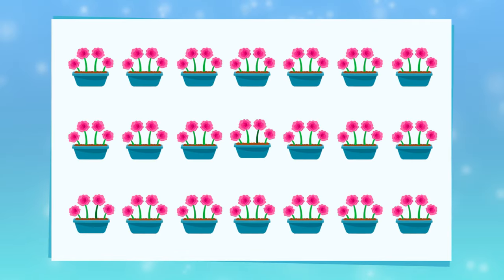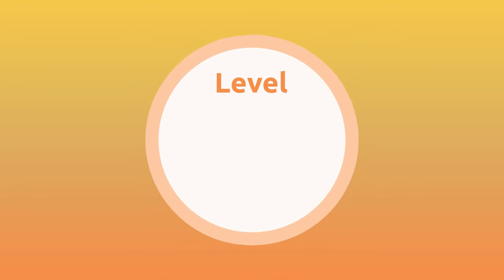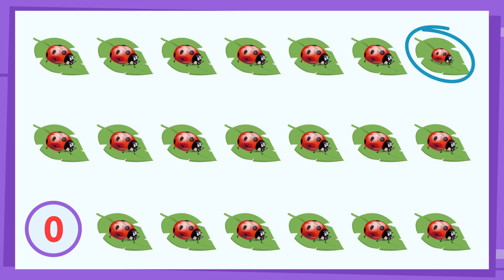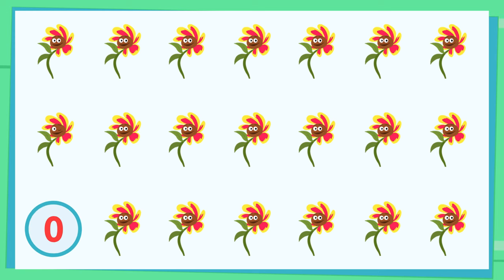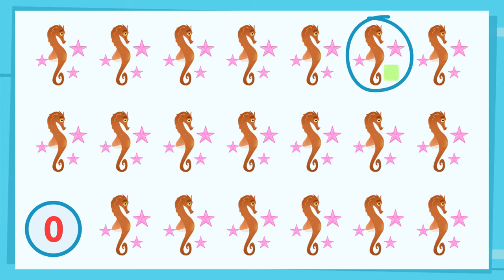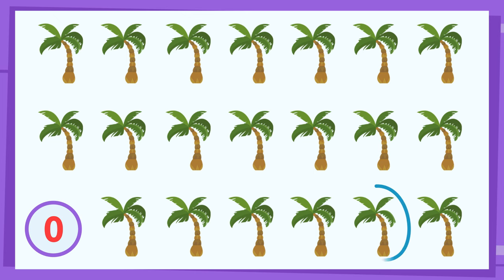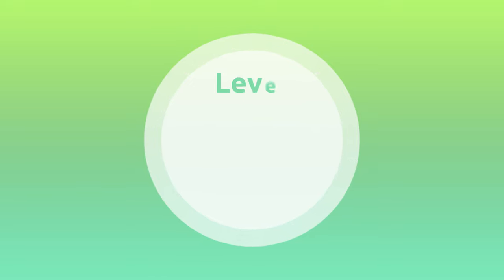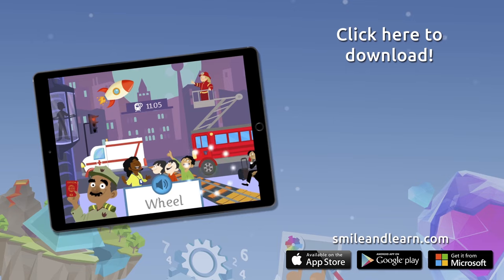Guess the odd one out - Visual attention skills for kids - International Environment Day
Educational video for kids to guess the odd one out. This challenge is a wonderful resource to practice visual attention skills and mental agility. You'll have 15 seconds to spot the different picture. If you can't make it within this time frame, you could always stop the video. Test you attention skills. Will you be able to reach the hardest level of the game? Only the best players have managed to make it to the end.